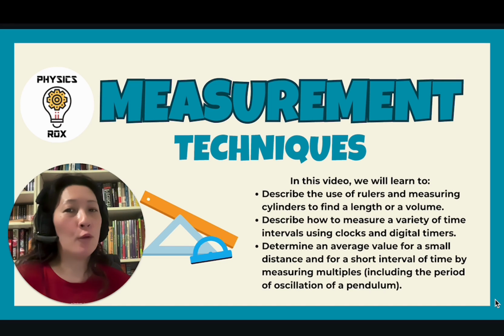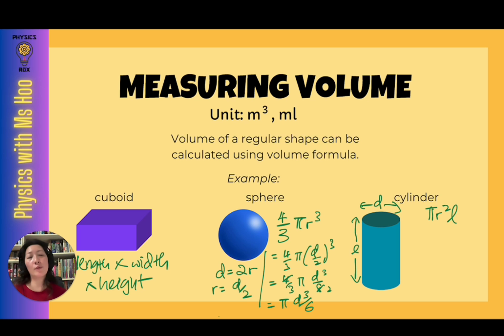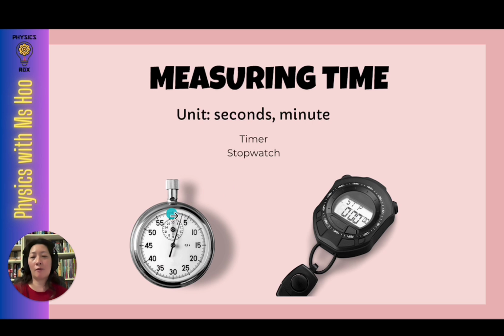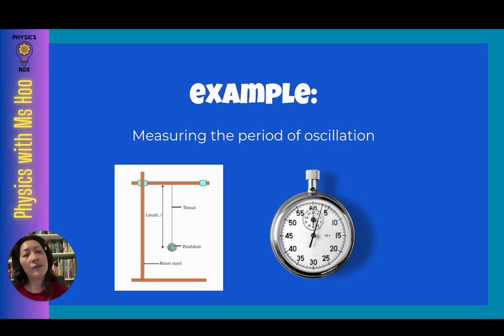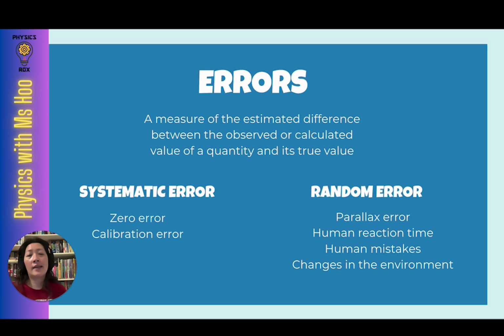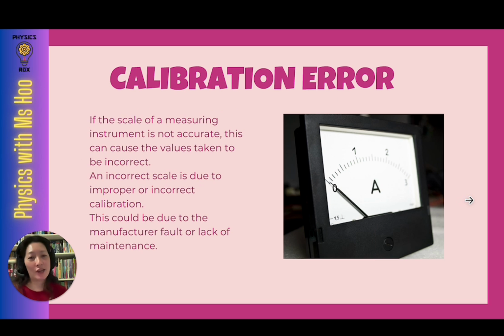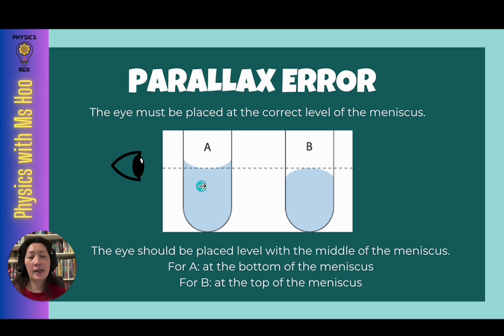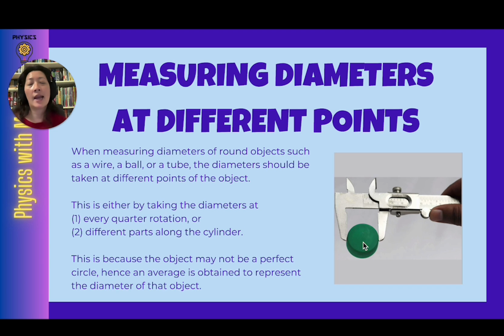Measurement Techniques - IGSCE Physics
In this video lesson:
0:00 Introduction
0:45 Measuring length
1:29 Measuring volume
7:34 Measuring time
8:45 Concept of taking averages for small values
10:16 Example: measuring the diameter of a wire
11:43 Example: measuring the diameter of a marble
12:29 Example: measuring the period of oscillation
13:52 Example: measuring the volume of a marble
14:38 Errors - systematic & random errors
17:43 Zero error
19:57 Calibration error
21:57 Parallax error
24:52 Human reaction time
26:10 Human mistakes & Changes in environment
27:05 Using set squares
27:59 Measuring diameters at different points